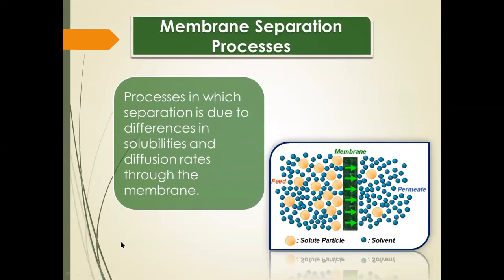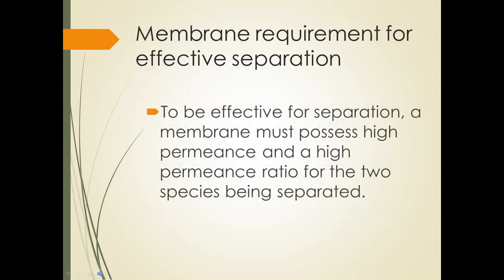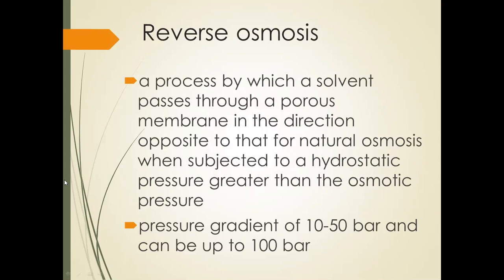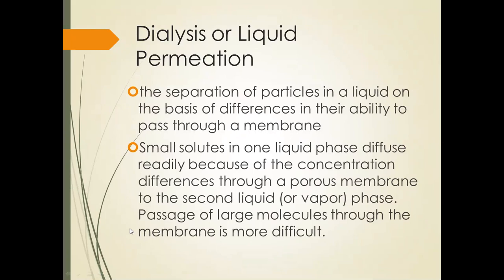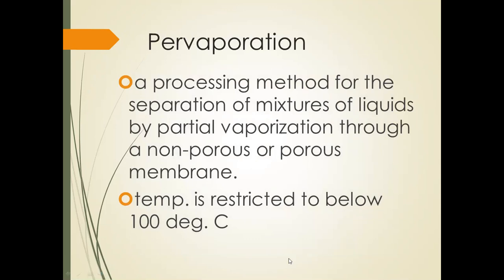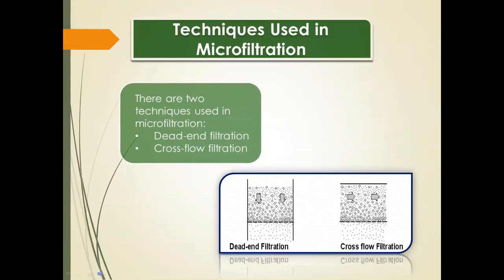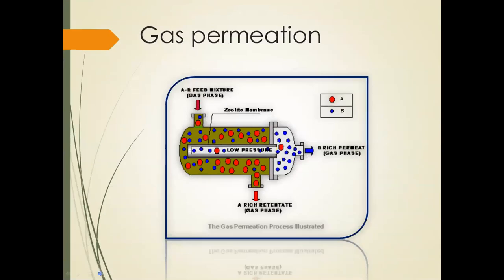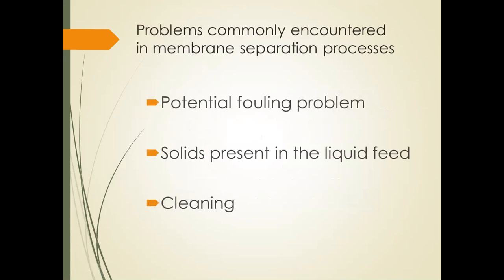Membrane Separation Processes